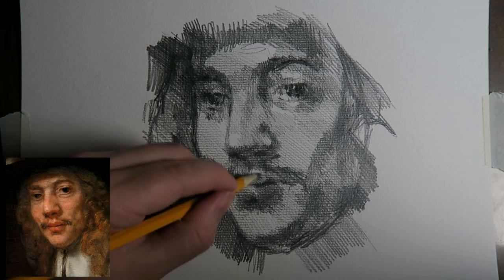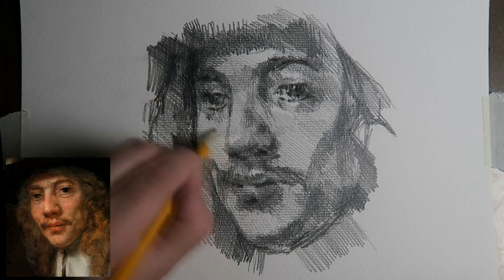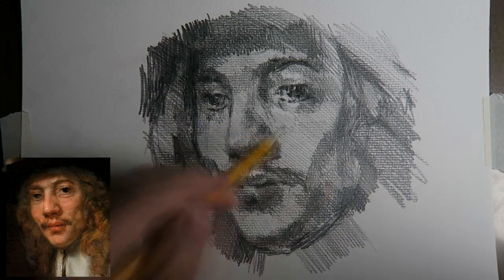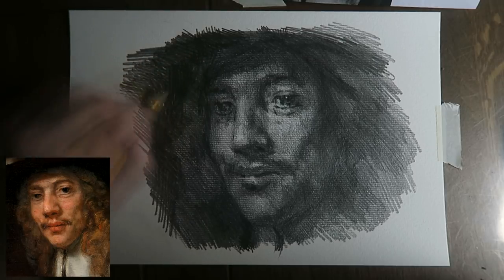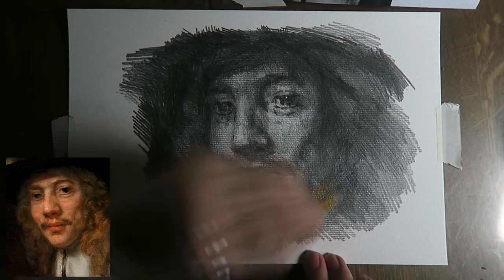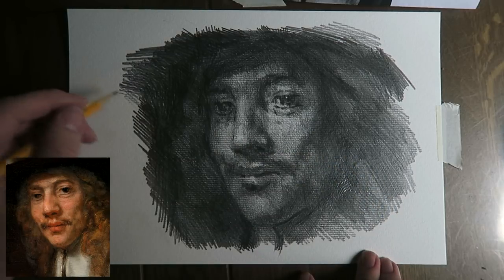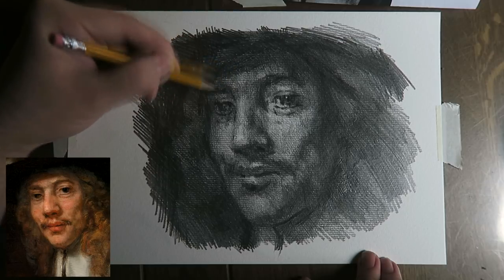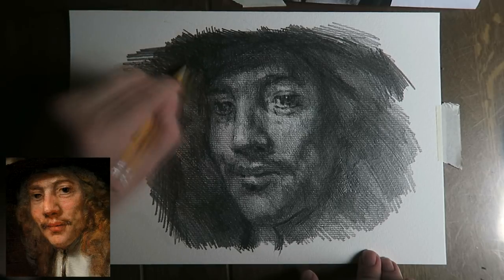How to draw a face, shading and hatching - After Rembrandt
This drawing is after one of my favourite paintings in the Rijksmuseum, by Rembrandt.

I am using HB pencil.